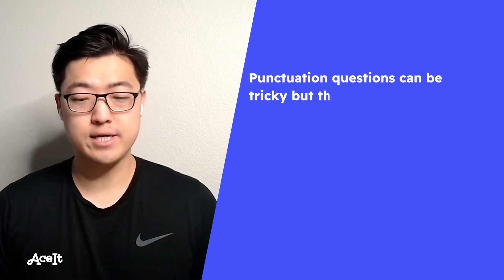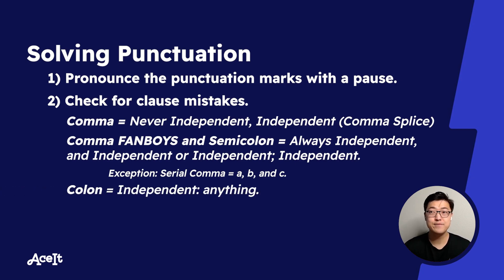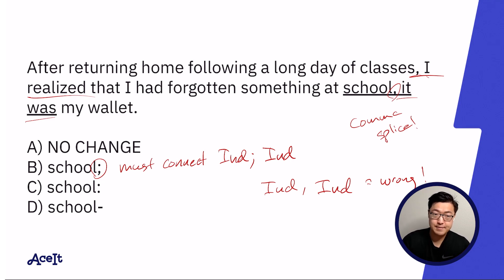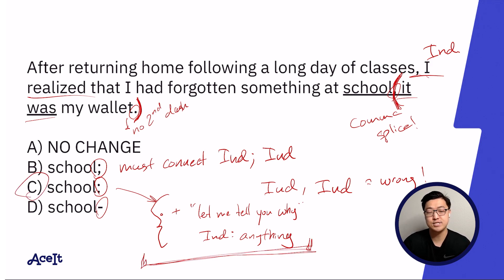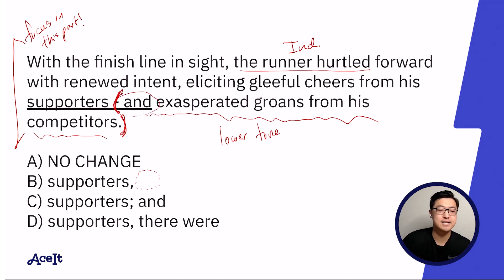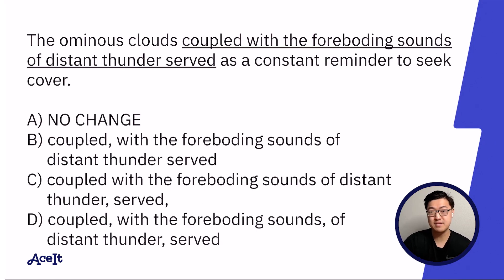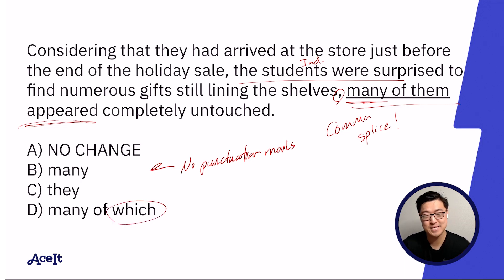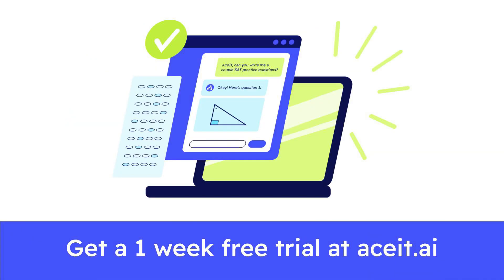SAT WRITING: Ace Every Punctuation Question On The SAT • AceIt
✍️ Everything you need to know about Punctuation questions on the SAT Writing Section.

AceIt has
Unlimited questions
Explanations on why you got a problem wrong
Projected scores